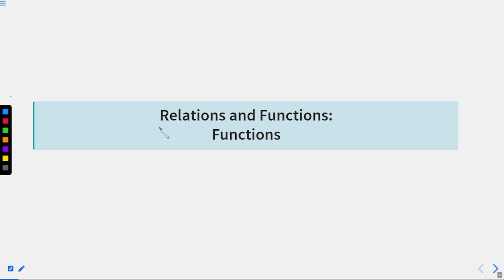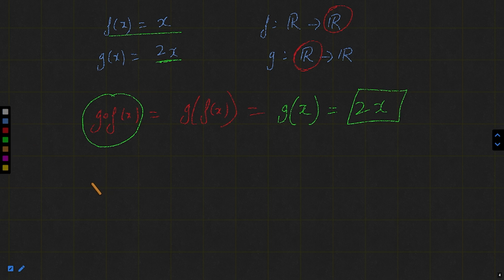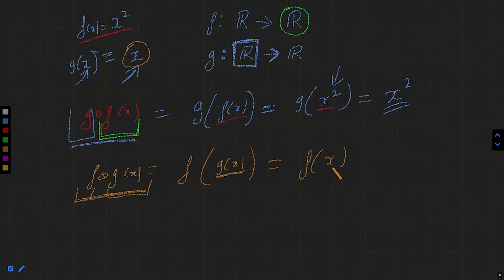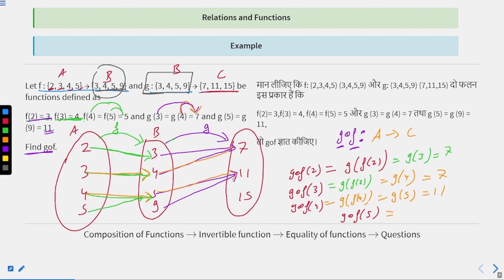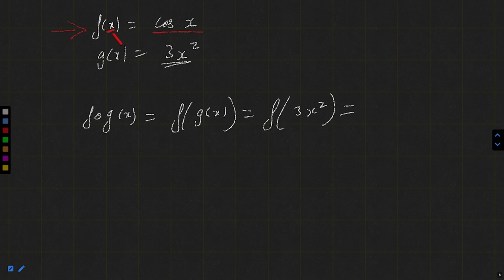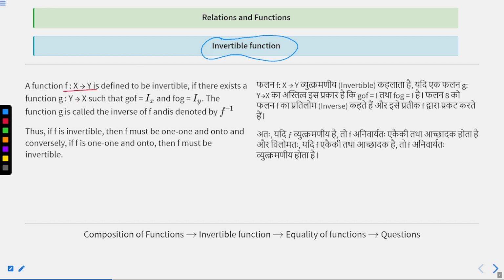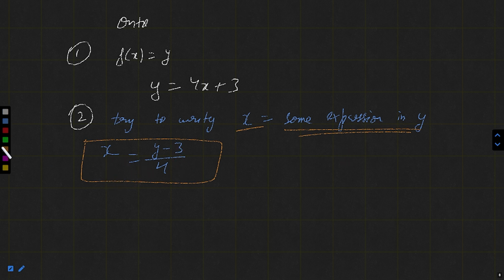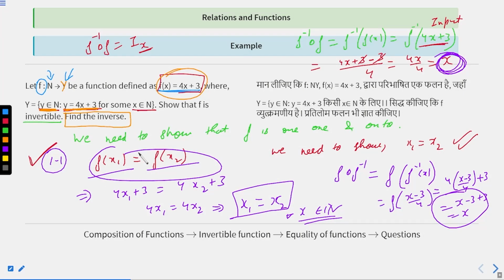Relation and Functions Theory part 18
Subject: Mathematics
Programme Name: Relation and Functions
Course Name: Engineering

In_this_we_have_covered_relation and functions_Composition of Functions, Invertible function , Equality of functions, Questions

📡 Key Features:
Syllabus-based Content